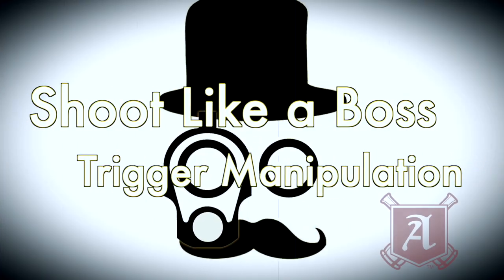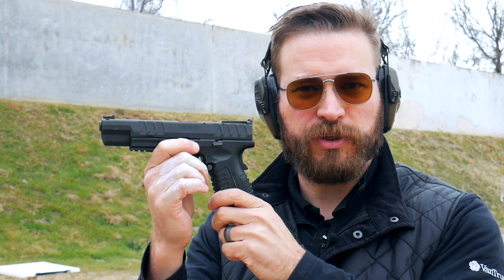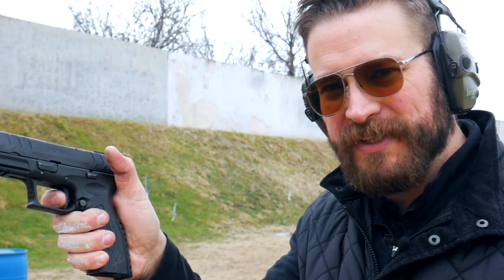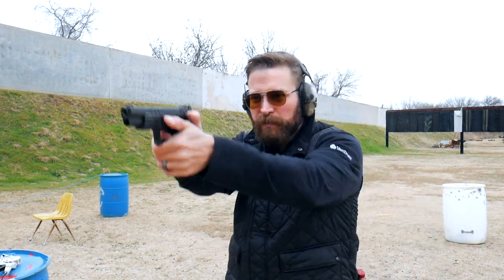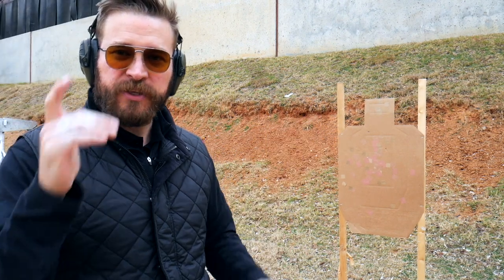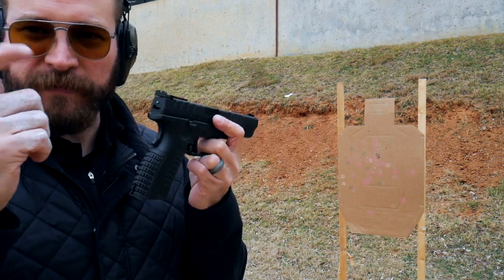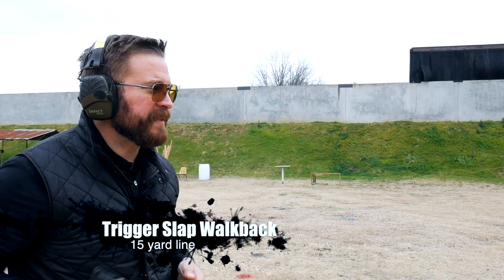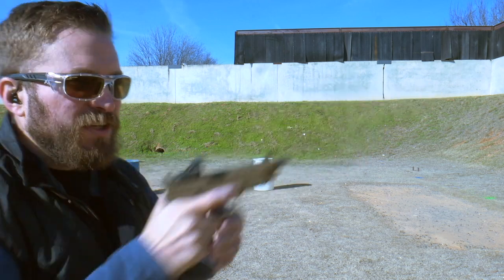How to pull a trigger correctly | SHOOT LIKE A BOSS 2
Trigger control is talked about by everyone as though there is only one way to pull the trigger.  There are three techniques that are commonly used in USPSA or IDPA - being aware of them can help you plan to make the right choice as you set up your stage runs.  The second video in a series.

KORE Essentials belt
CRKT CEO knife